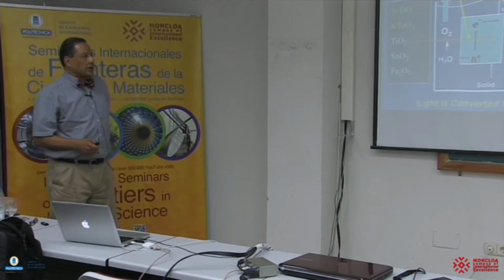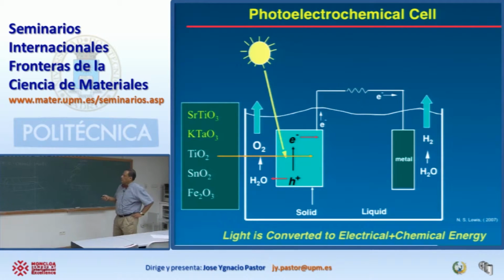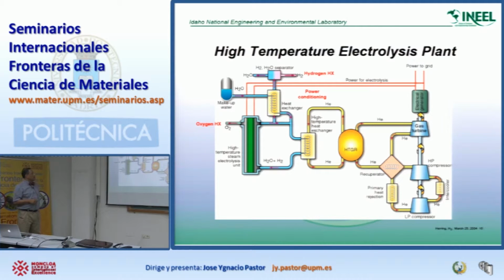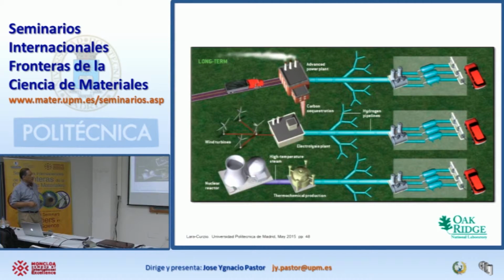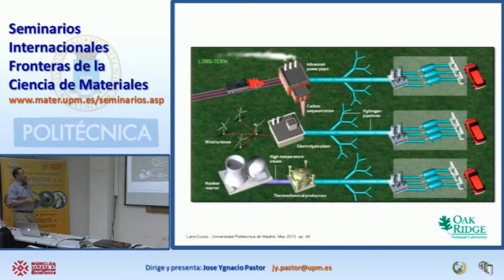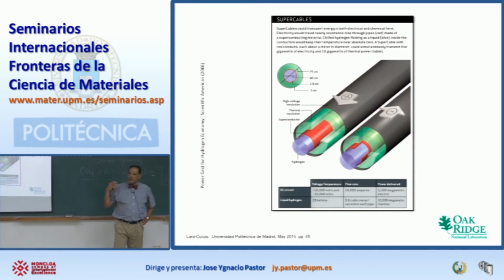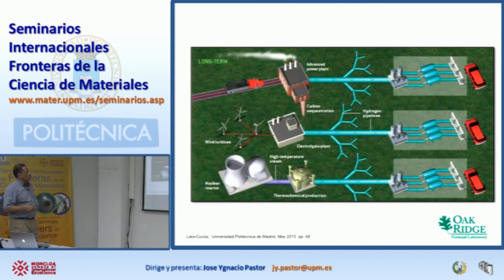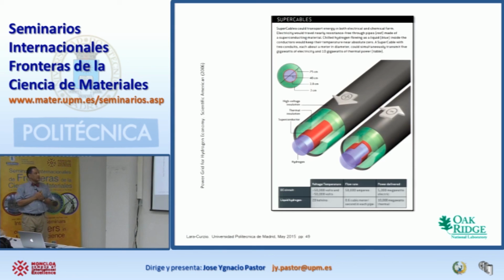Materials for Green Energy 21: Hydrogen and photochemical cells